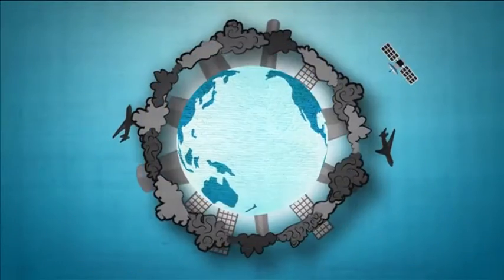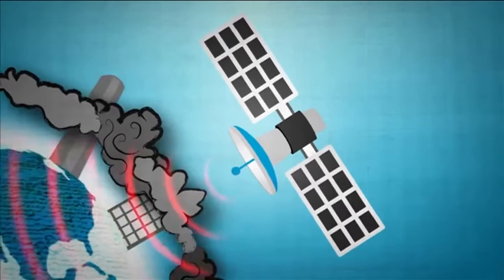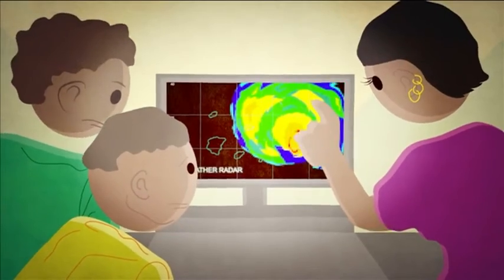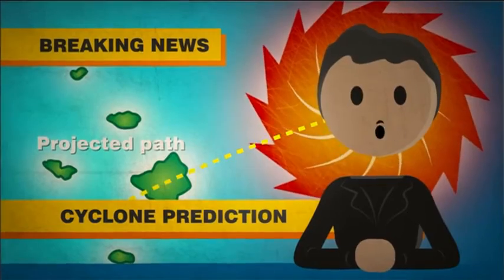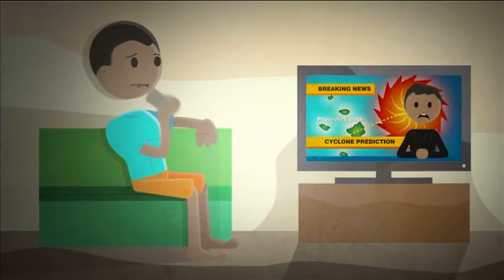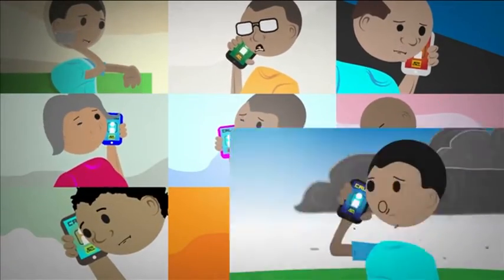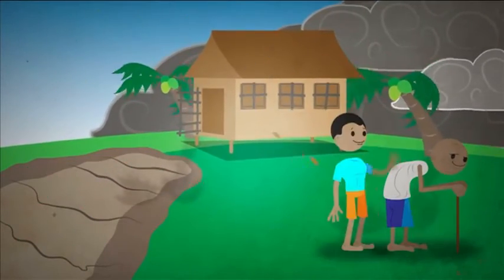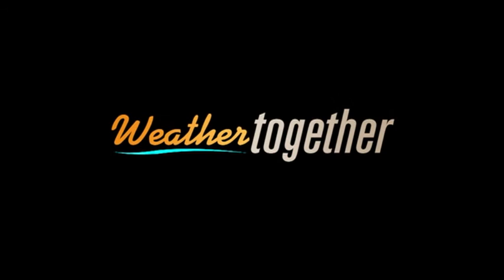Weather Together - Storm Islands